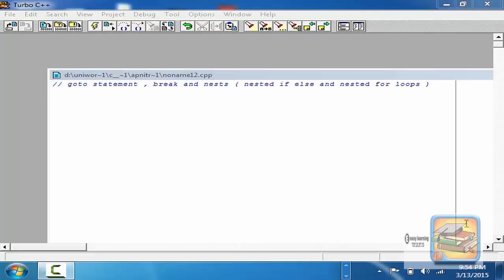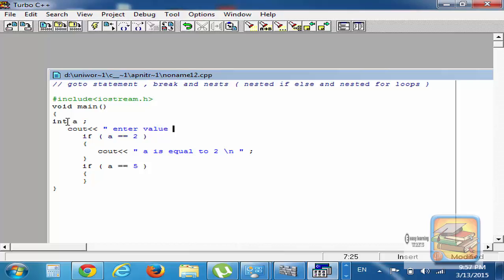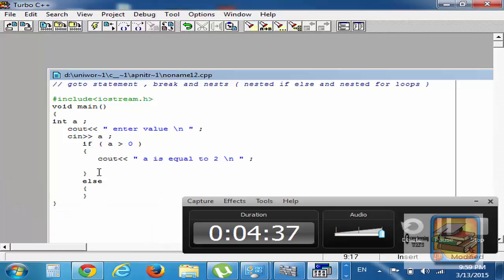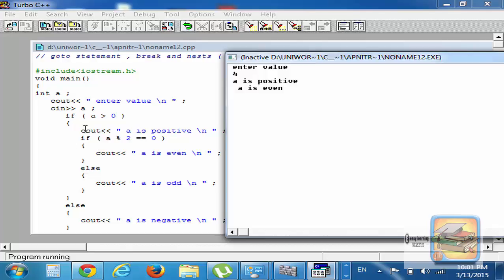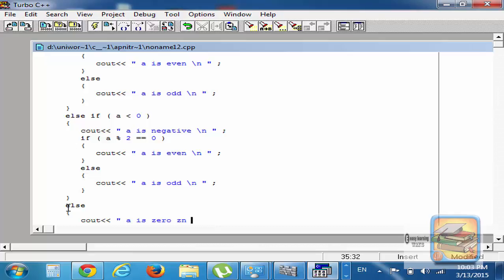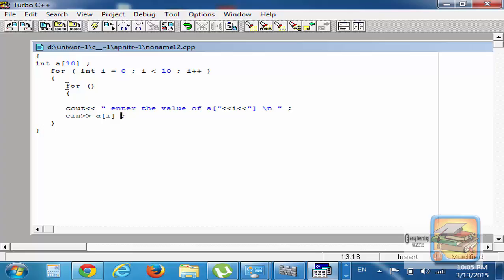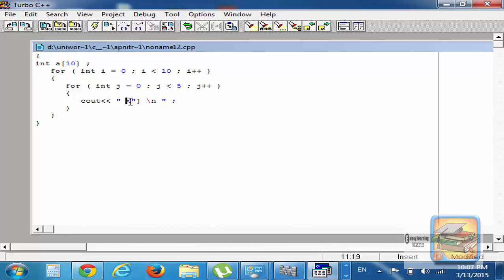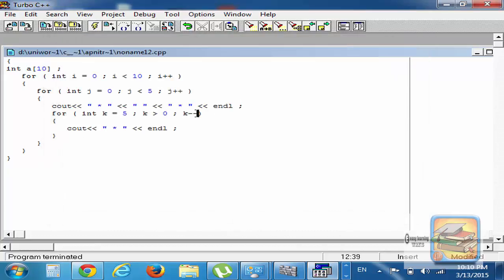C++ Basics GoTo statement part 1